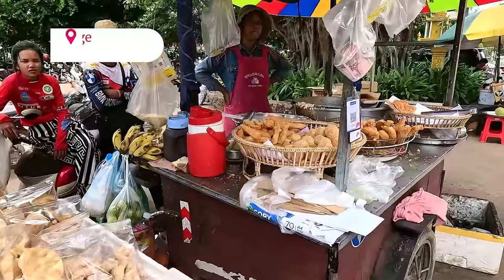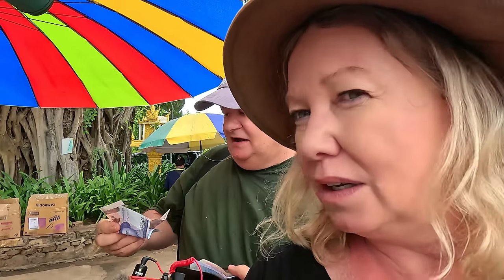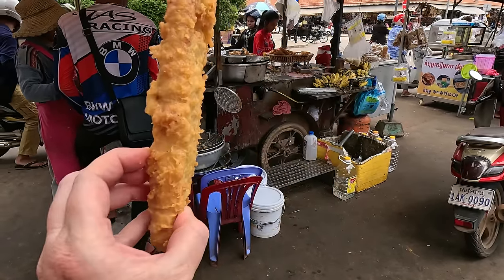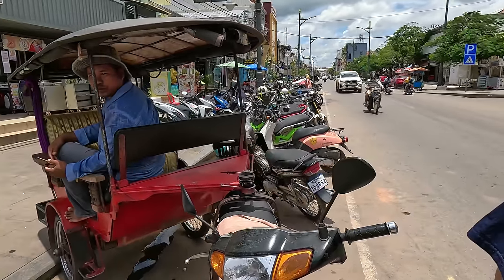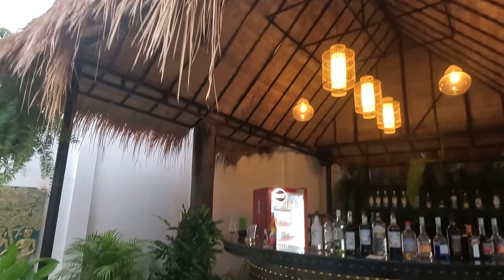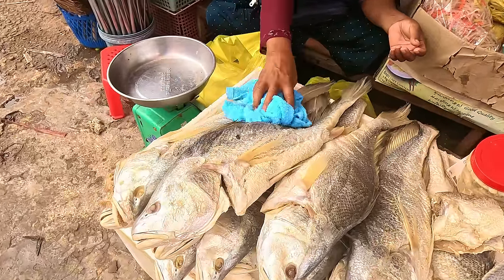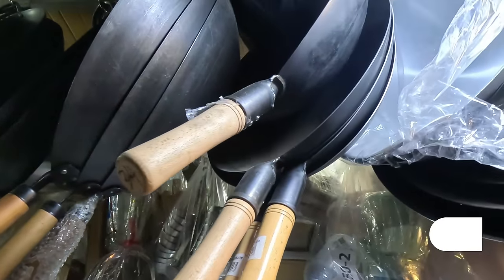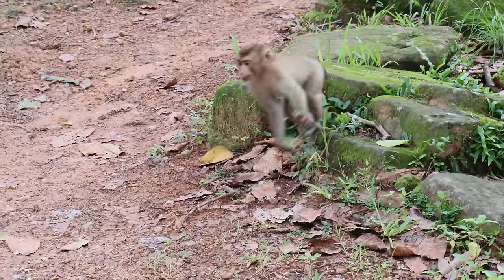The Ultimate CAMBODIA Travel Tips! 😁🇰🇭 ✈️🧳🐵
The Kingdom of Cambodia is one of the best countries  in the world to visit right now!

The country's rich history can be traced back to the ancient Khmer Empire and the rule of the famous King Jayavarman VII.
The Khmer people originally ruled over most of Thailand, Vietnam and Laos and the giant city of Angkor was the largest metropolis in its time.

The history of Cambodia both past and recent is both very sad and fascinating.

A visit to Cambodia is incomplete without exploring the country's history by visiting the Killing Fields and the Genocide Museum (S21) in Phnom Penh city, which depict the country's tragic past under the Khmer Rouge regime.
The War Museum in Siem Reap is another disturbing but necessary visit where you can talk first hand and learn from surviving victims of the genocide. I didn't discuss these places in the video because I feel they deserve more respect than a YouTube video.

Cambodia's cuisine is incredible with influences from the French, Thai, Chinese, and Vietnamese with its unique Khmer touch. Tourists can savour local delicacies such as fish amok, beef lok lak, and kuy teav.
Cambodian soups and street fried snacks are incredible!!!

Travelling in Cambodia is VERY affordable, and the country has a well-established tourism infrastructure. The best time to visit is from November to February, which is the cool and dry season. However, you can also visit during the rainy season from May to October, which we prefer, which brings beautiful greenery and fewer crowds. We also love the sudden tropical downpours that make everyday refreshing and exciting!

Cambodia is a stunning country with a rich heritage, stunning landscapes, and warm and welcoming people. Travelling in Cambodia is an enriching experience that will leave any traveller with unique memories that will last a lifetime.

📍Shrimp Cake
Siem Reap Nightly Street food Market

Stuff we love 😁And we think you will too😊

00:00 Introduction
04:46 Currency
06:23 Useful Apps
09:17 Cards & banking
11:25 Phones & communications
13:00 Transport & Tuk tuks
17:35 Selling isn't always a scam
18:40 The hat problem
19:02 Food Panda
20:57 Pack light & supermarket supplies
22:12 Drinks
23:12 Health, travel insurance & medicines
24:37 Laundry
26:06 Coffee
26:45 Markets
28:56 Crossing the road
30:48 Food safety
33:10 Begging
35:05 Power bank
35:26 Pub Street
36:21 Temples & Angkor Wat
41:08 Monkey danger
42:07 How we book
45:13 Visa